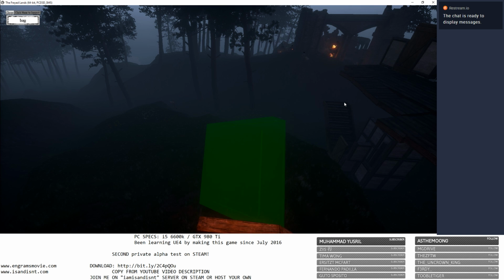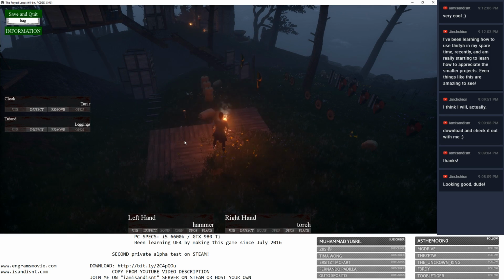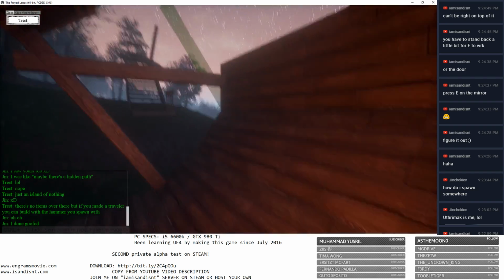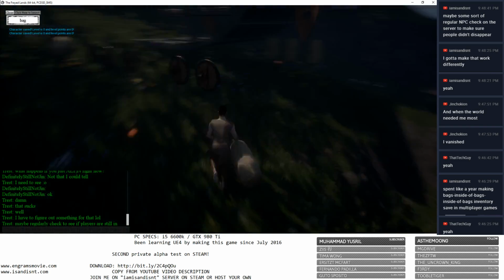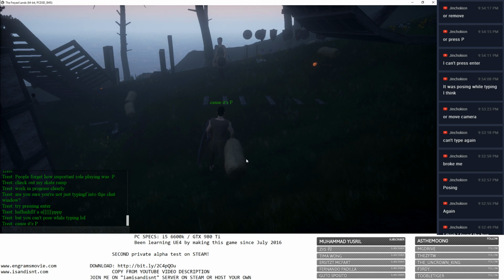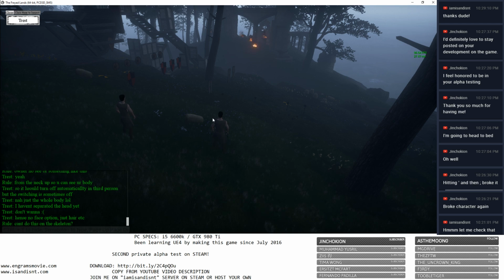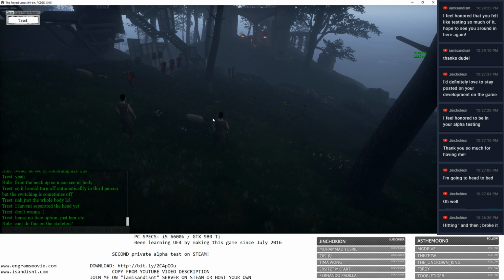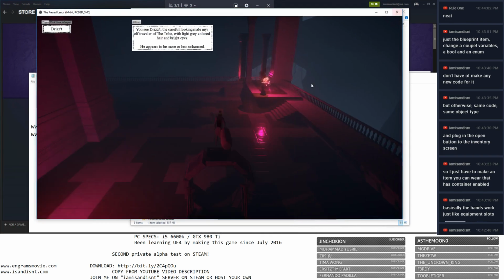UE4 MORPG TFL & Chill: XMAS ALPHA TEST - Download in Description!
EXTRACT .RAR file before opening STEAM then the TFL.EXE

UPDATED BUILD CONTROLS:

SHIFT for snapping BY CORNERS

C for rotation snapping

NUMPAD for ROTATING BY 45 DEGREES (combine with rotation snapping)

NUMPAD 0 RESETS ROTATION

W, A, S, D for FREE ROTATION

MUST HAVE STEAM RUNNING

MAY NEED TO CHANGE STEAM SETTINGS - DOWNLOAD - REGION: NEW YORK

FIND ME ON "iamisandisnt" SERVER OR MAKE YOUR OWN!

I can finally move forward to work on the New Player Experience - starting gear, starting location, player housing, etc.

So far I've got player-built modular housing (with free-rotating and optional snapping); multiplayer inventory with usable items (torches for now), containers (items within items), stackable items and persistent world/item save for world items; physics-based item dropping; AI control of PCs when they log out; true first-person/third-person switch; procedurally generated landscape and grass; a day/night system; proper lighting; stained glass projected using light functions; and more, all running at around 90 fps currently.

Oh, and did I mention player-driven physics vehicles like a wooden cart I already implemented?!?!

Check out my debut feature-length film "Engrams" which I signed to Global Genesis Group for international distribution on Amazon Prime!